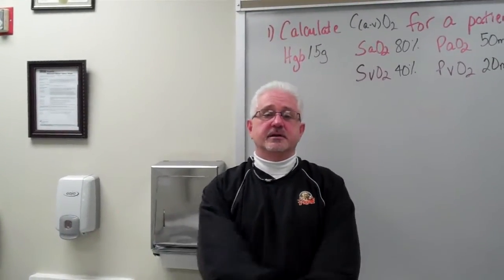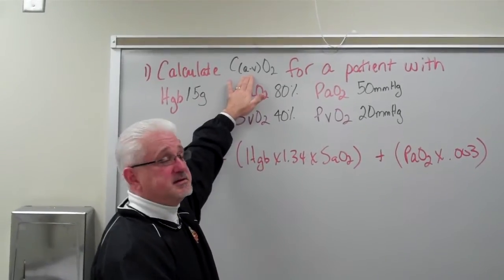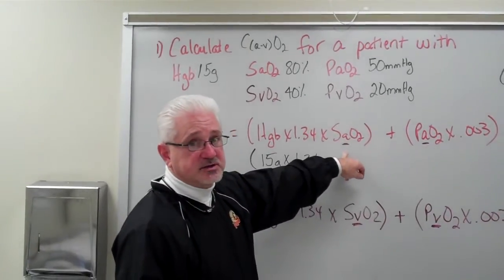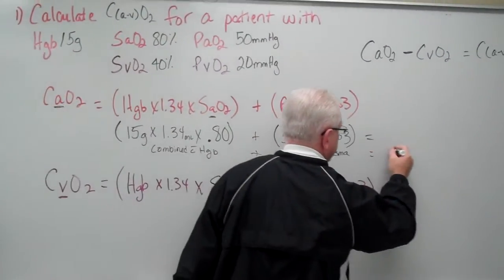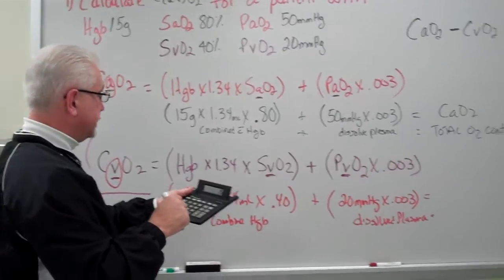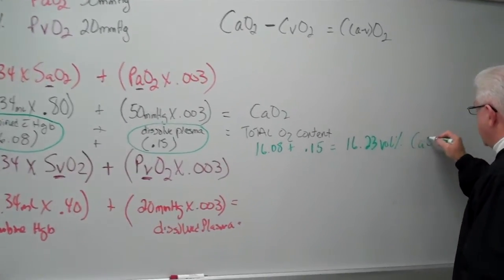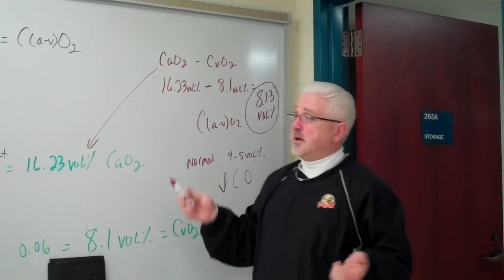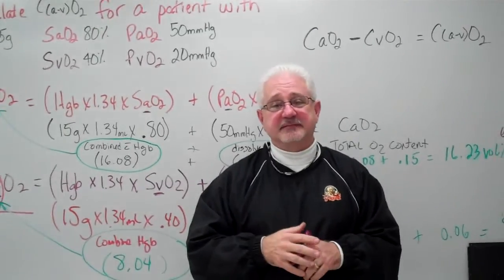Oxygenation (Calculations CaO2, C(a-v)O2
Calulating Total O2 Content & C(a-v)O2